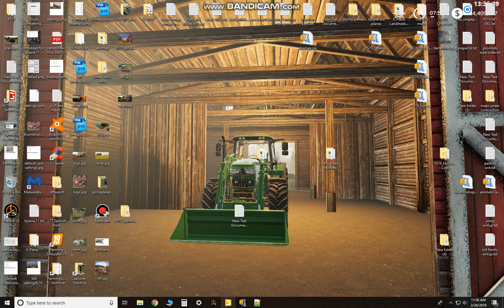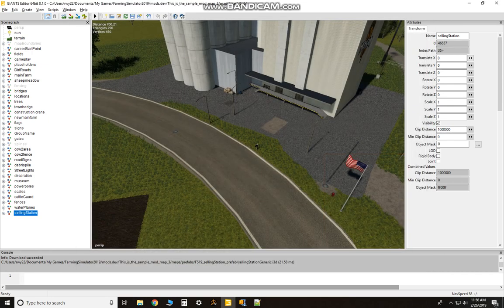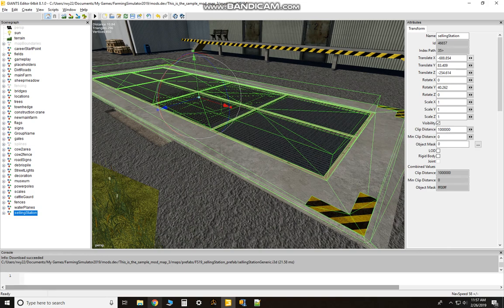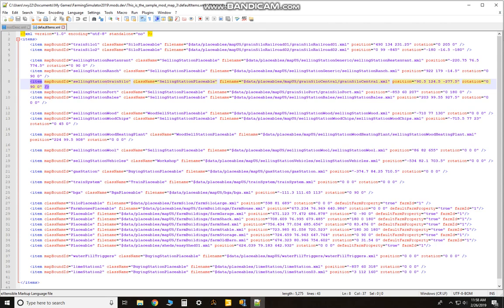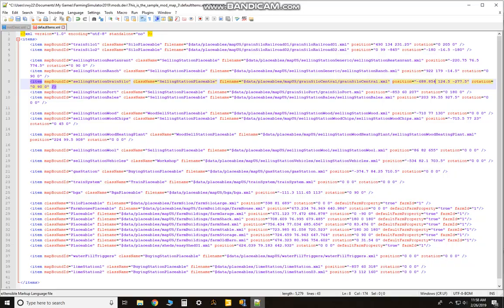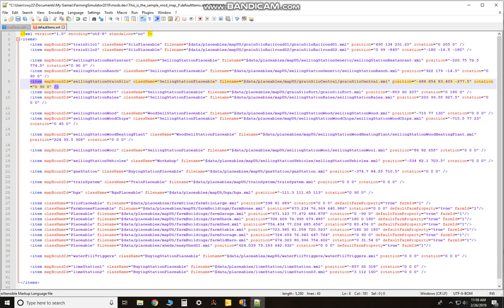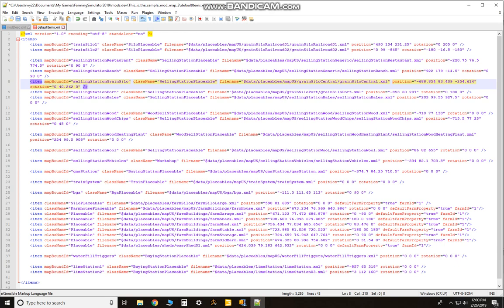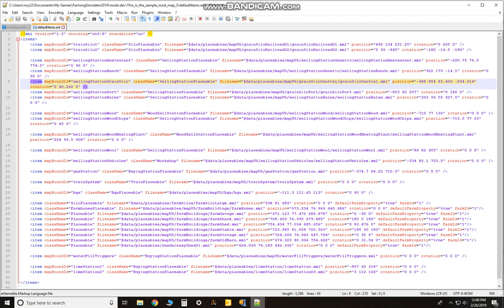How to add a sell point to a map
A short video on how to add a sell point to your map.